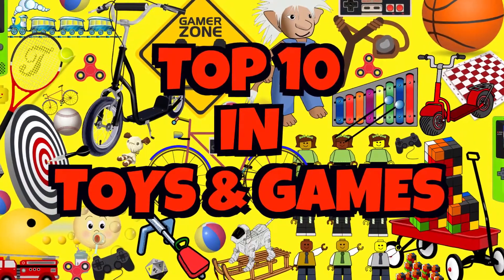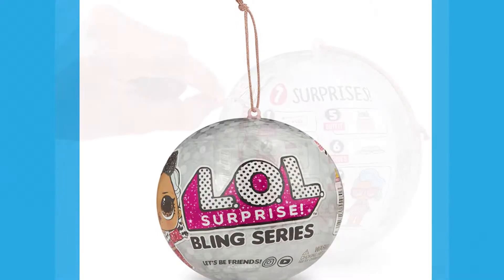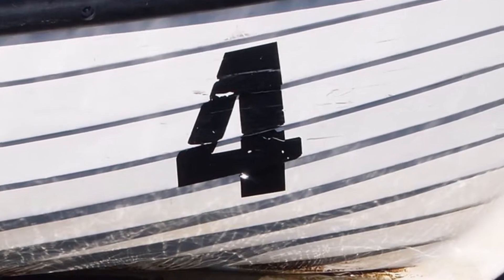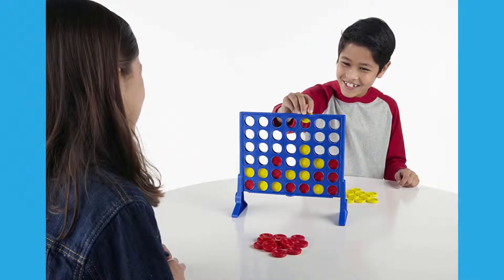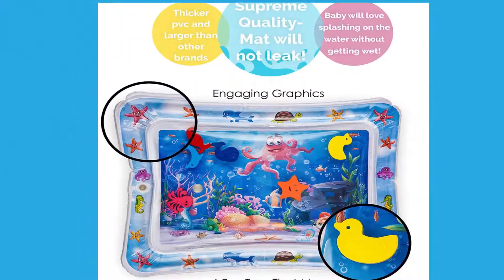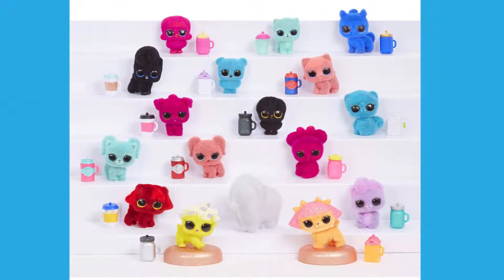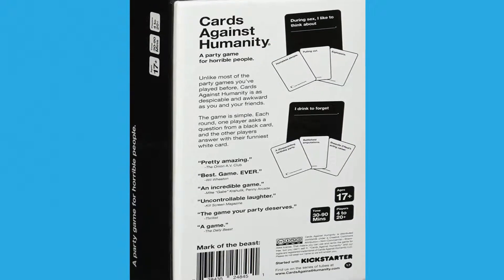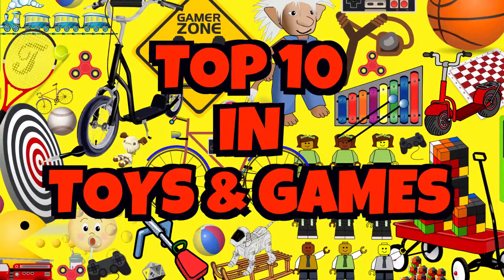Top 10 Best Sellers in Toys and Games on Amazon This Week 2019 - Most Popular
#1 L.O.L. Surprise! Glam Glitter Series Doll with 7 Surprises

#2 L.O.L. Surprise! Bling Series with 7 Surprises, Multicolor

#3: Darice 1021-13 Miracle Bubbles Solution Refill, 64-Ounce Bottle Colors May Vary (2 Pack)

#4: Jenga Classic Game

#5 Hasbro Connect 4 Game

#6 L.O.L. Surprise Hairgoals Makeover Series with 15 Surprises, Multicolor

#7 Splashin'kids Inflatable Tummy Time Premium Water

#8 L.O.L. Surprise! Fuzzy Pets with Washable Fuzz & Water Surprises

#9 Pinkfong Baby Shark Official Sound Book

#10 Cards Against Humanity

MOST UPDATE TOP 10 LISTS